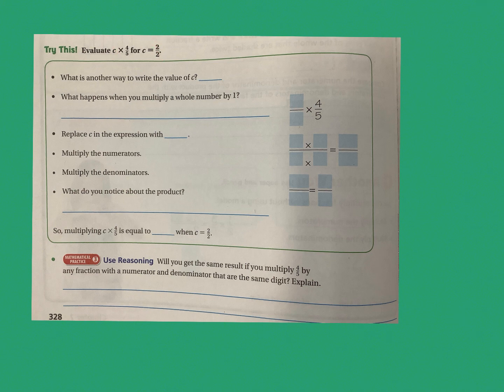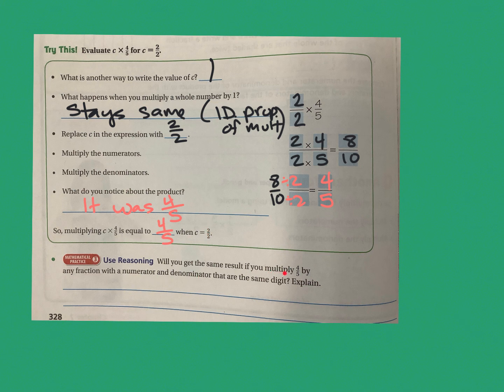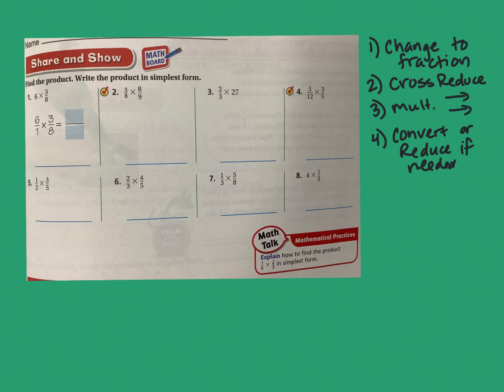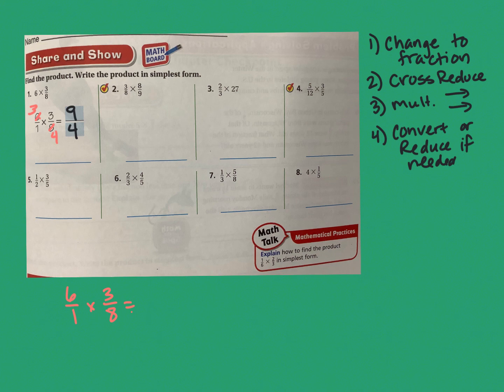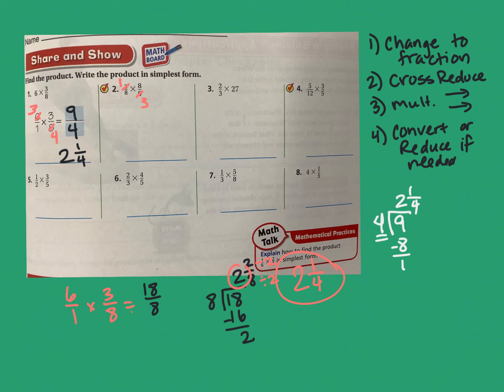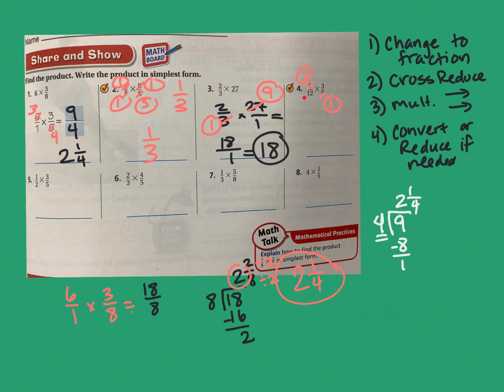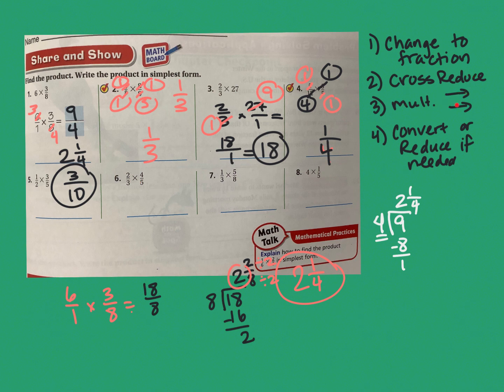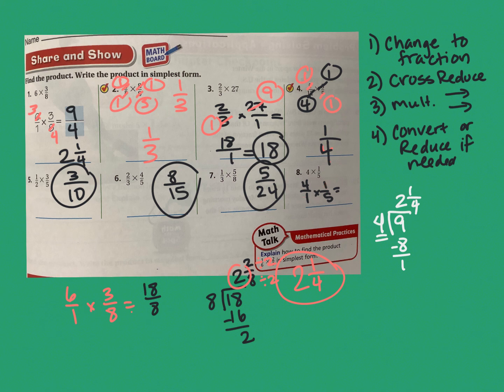5th grade GoMath lesson 7.6 fraction multiplication